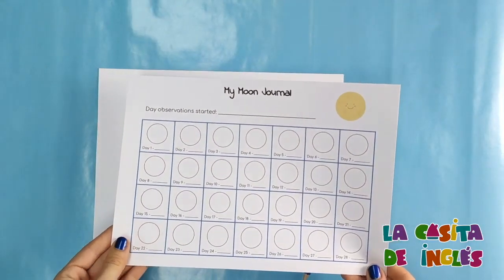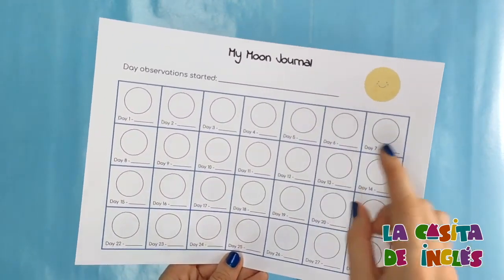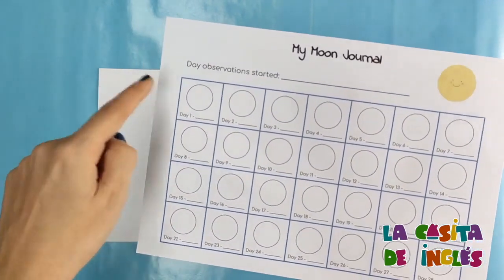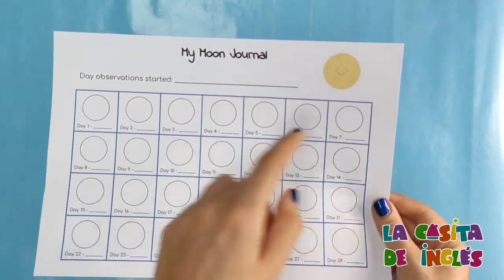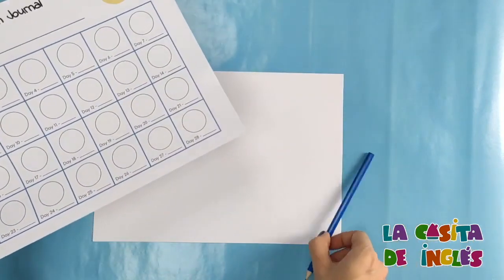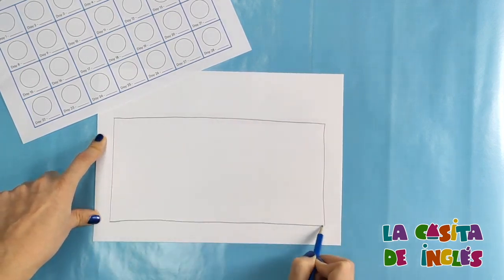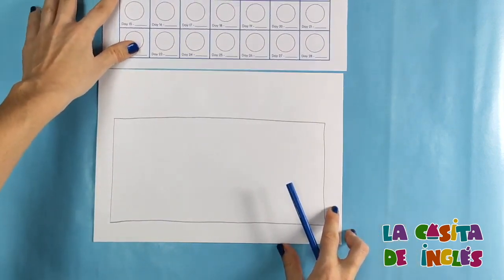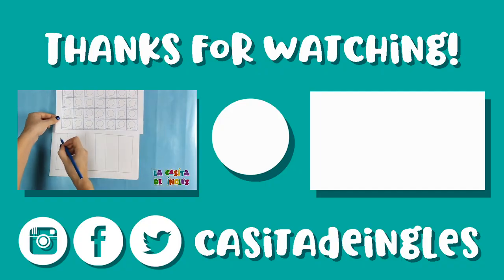Como hacer un calendario lunar - Make a Moon Journal🌛 ✨📘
You'll be over the moon with this craft! Today Teacher Helen shows us how to make our very own moon journal 🌛

Sharing is Caring🤝🏼. Mientras continúe la cuarentena, La Casita de Inglés publicará un vídeo de la mano de uno de nuestros teachers nativos para que lo puedan disfrutar los niños y niñas desde cualquier parte del mundo. Porque sin salir de casa podemos llegar muy lejos 🌍❤️🌈